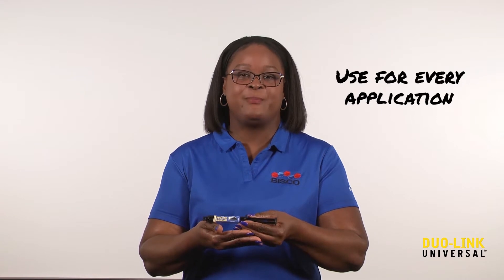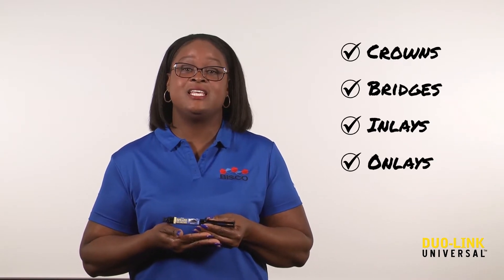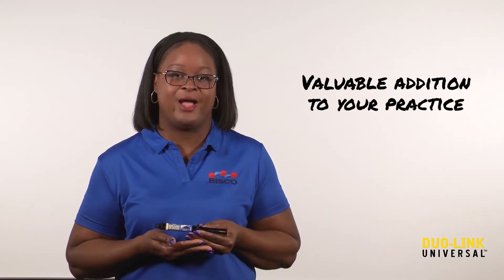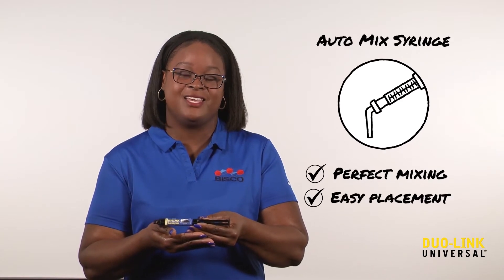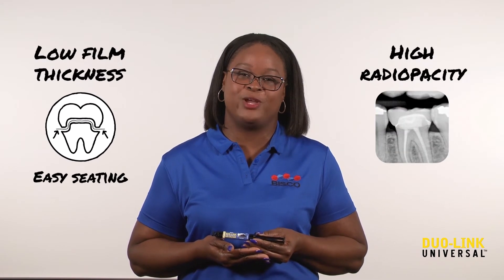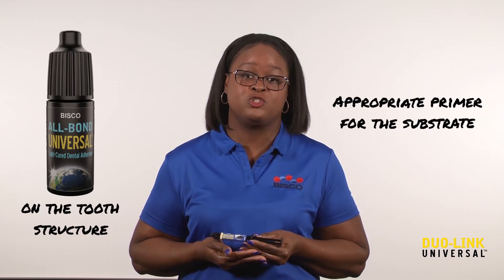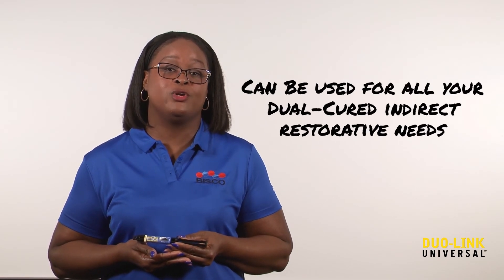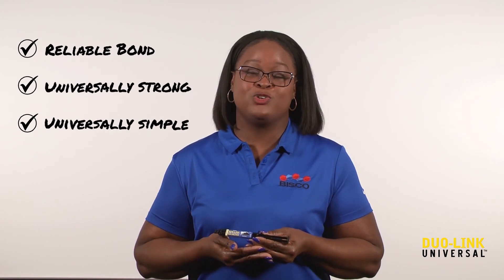Virtual Trade Show | Duo-Link Universal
Duo-Link Universal is an adhesive resin cement that is formulated for cementation of indirect restorations such as crowns, bridges (fixed prosthesis), inlays, onlays, and posts/dowels, fabricated from metal, composite, porcelain, glass ceramics, zirconia, and alumina.